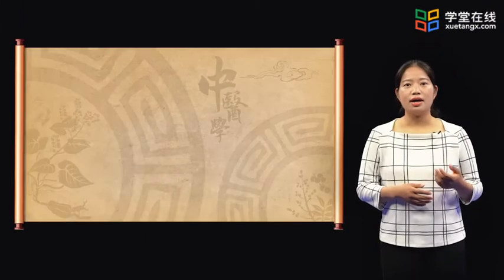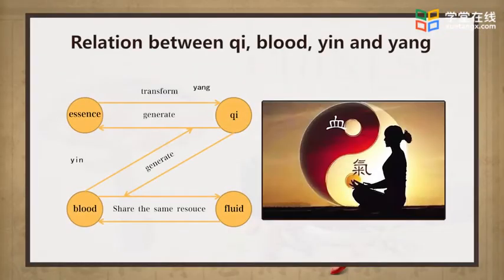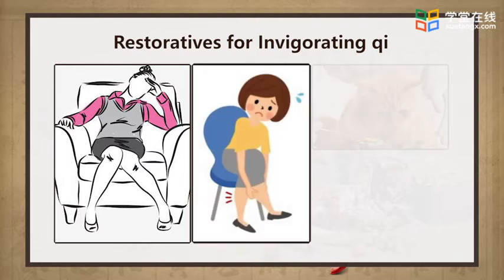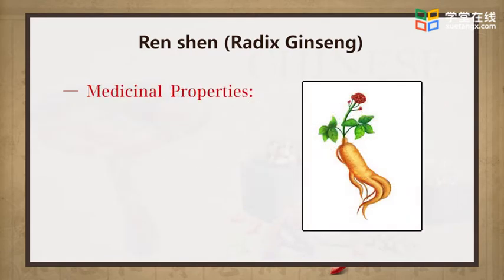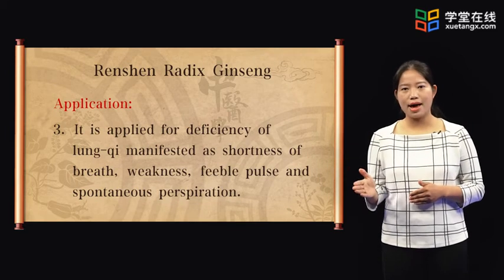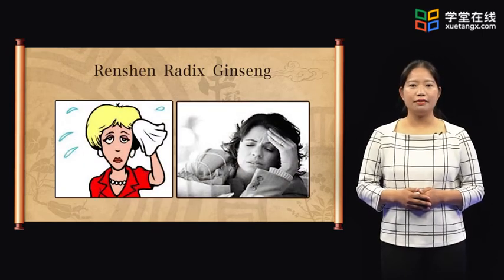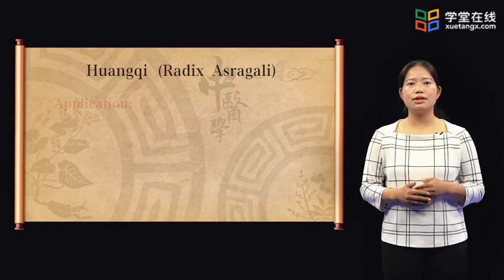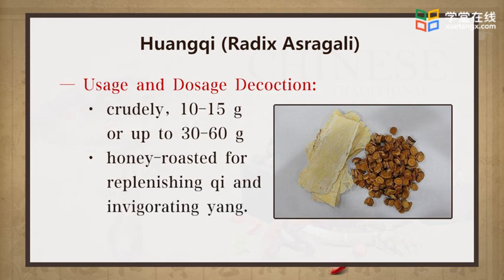20 section6 restorative Chinese Medicinal Herbs